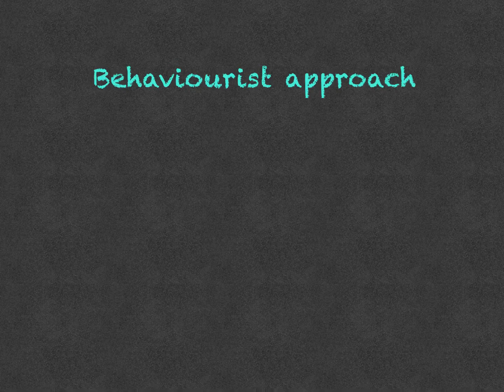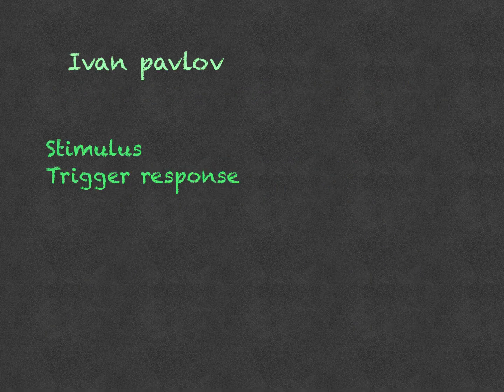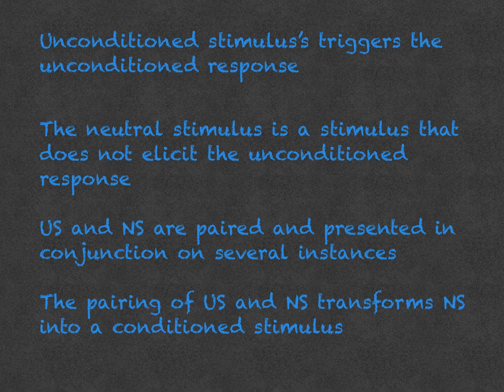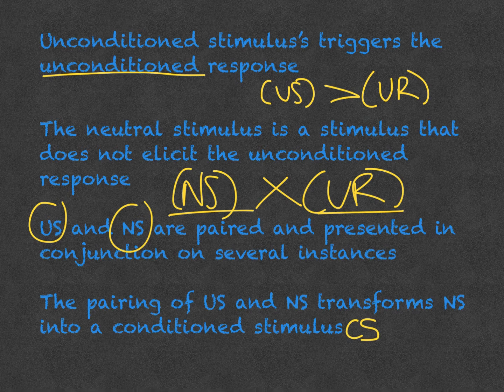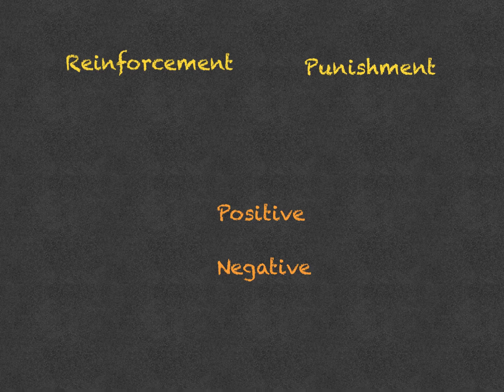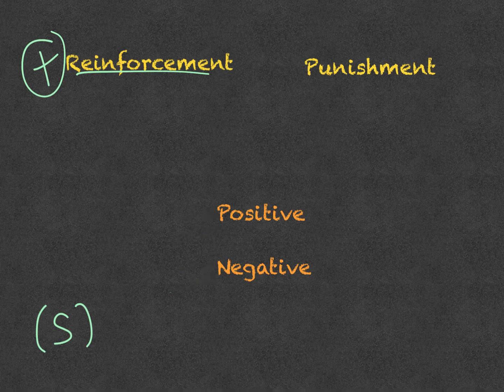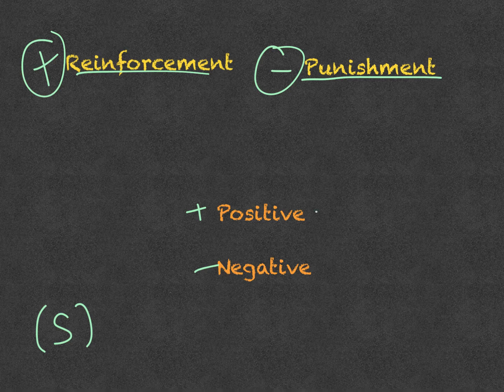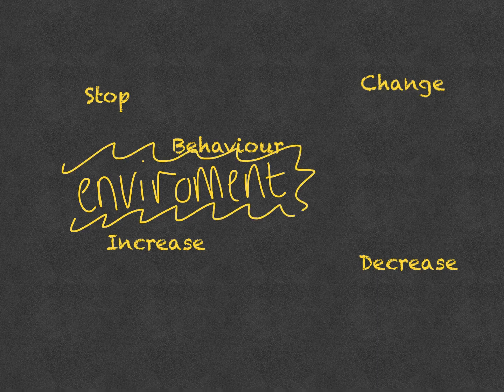Introduction to the behaviourist approach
AS level psychology WJEC resource.